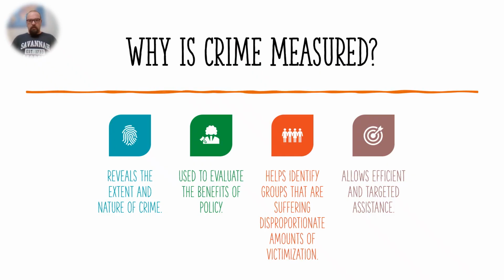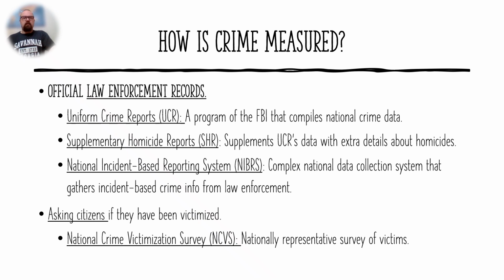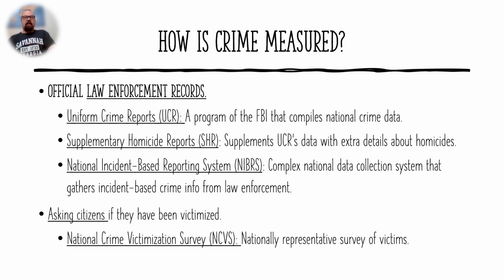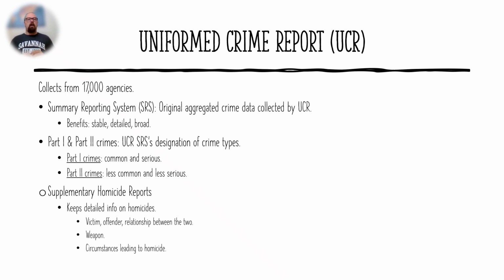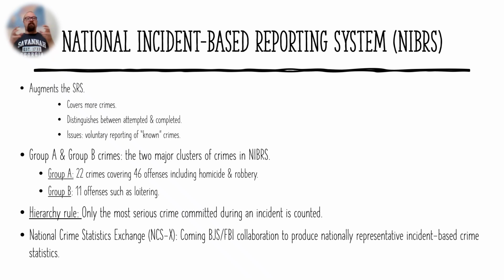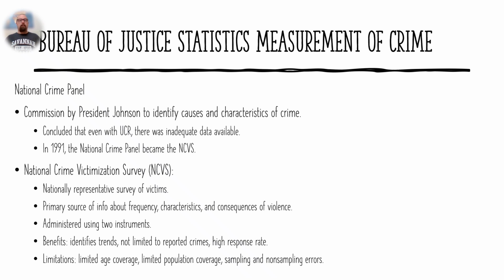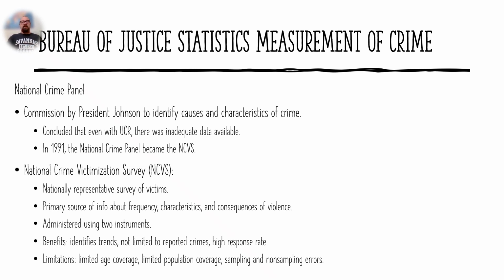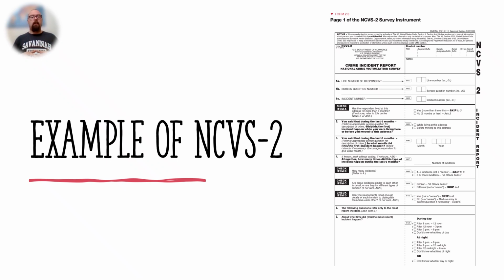Chapter 2 PPT part 1 PPT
0:00- Introduction
1:42- Why Measure?
3:51- How do we measure?
12:41- Federal Tools
13:49- UCR
20:54- NIBRS
24:04-NCVS
35:58- Wrapping up